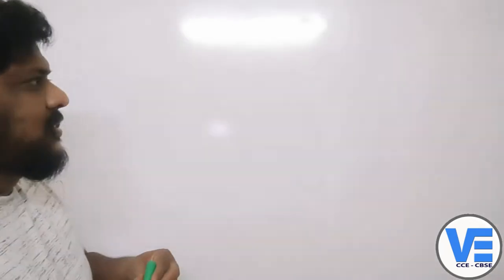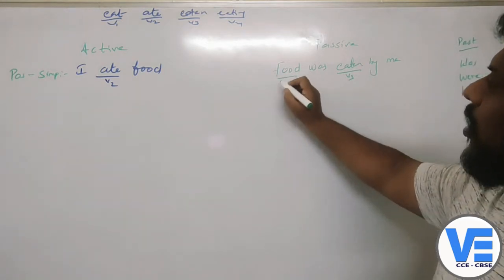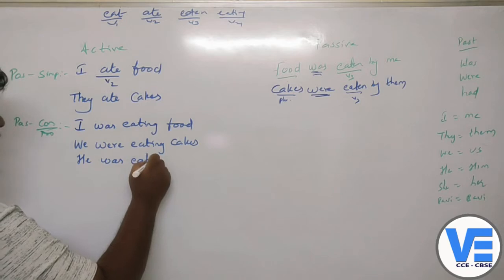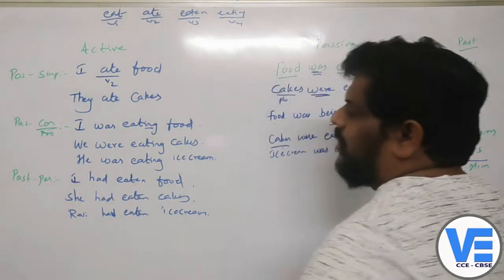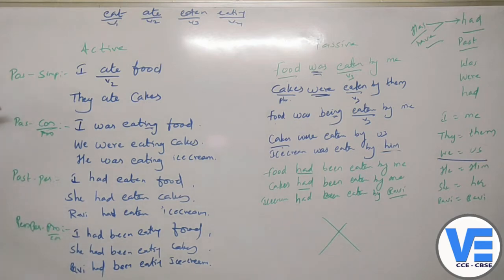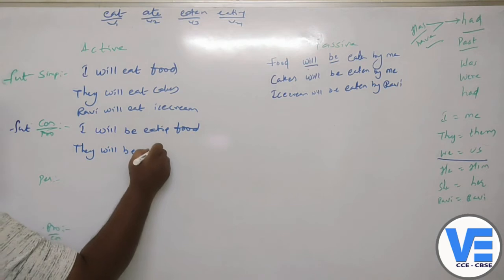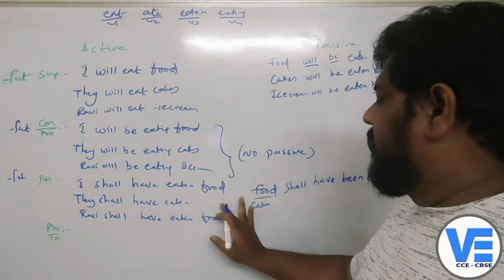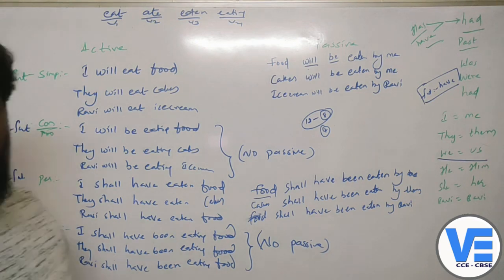Active voice Passive Voice part 2